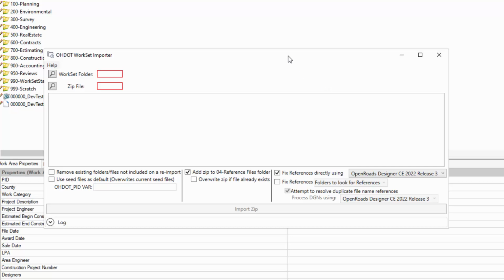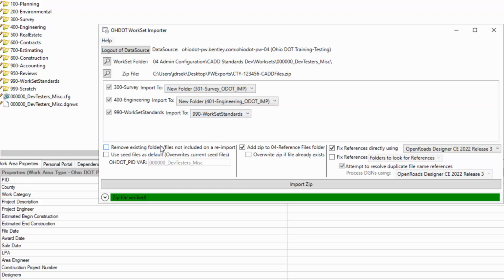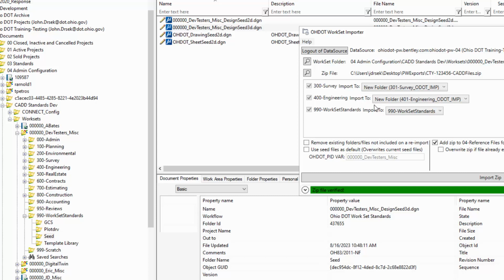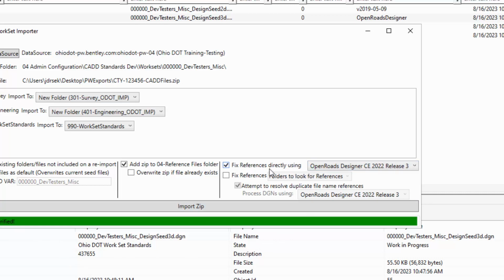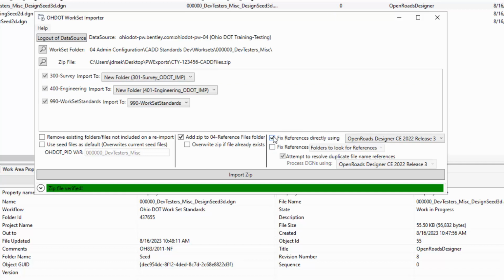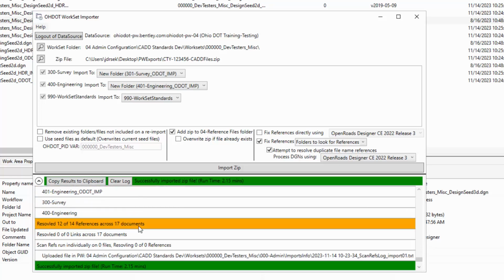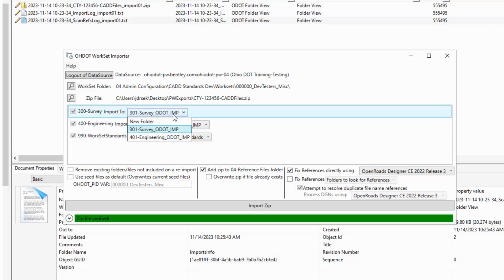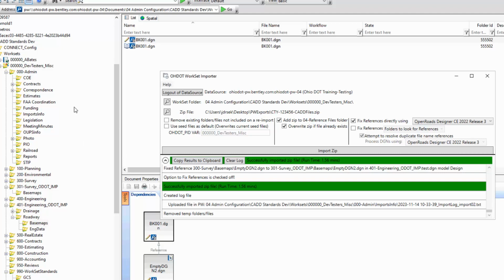OHDOT WorkSet Importer